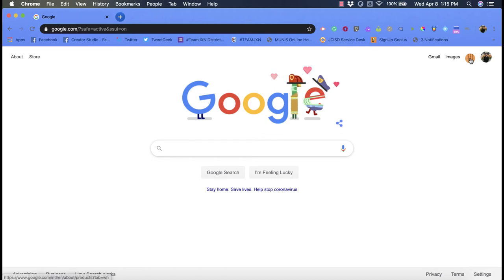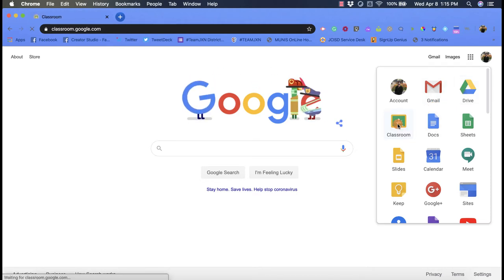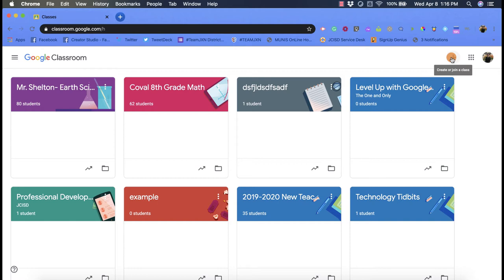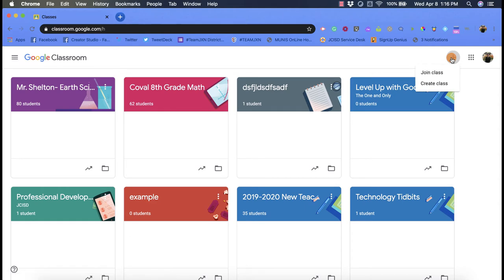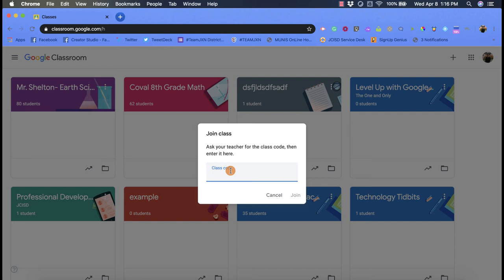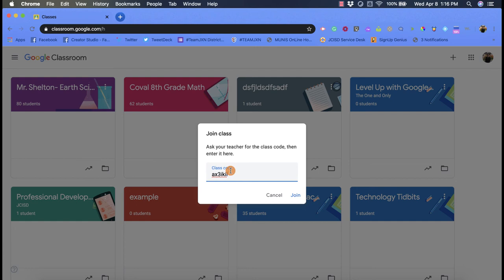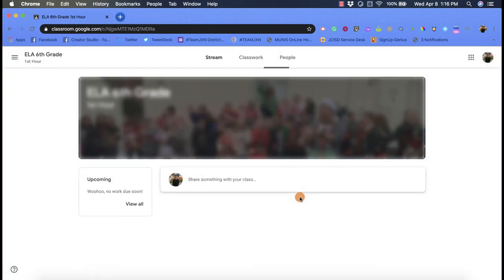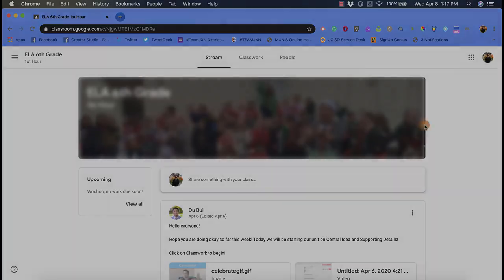Google Classroom: Student Login with a Class Code